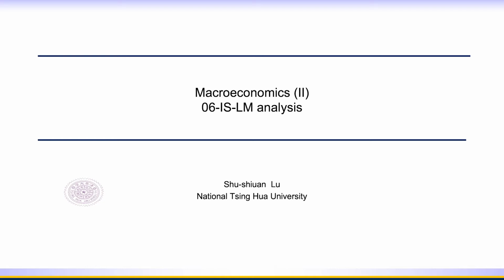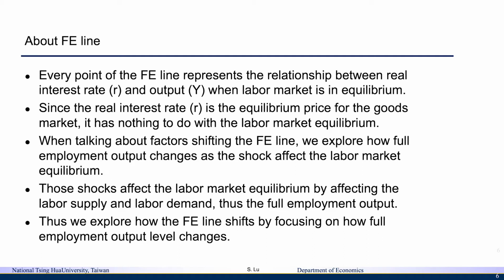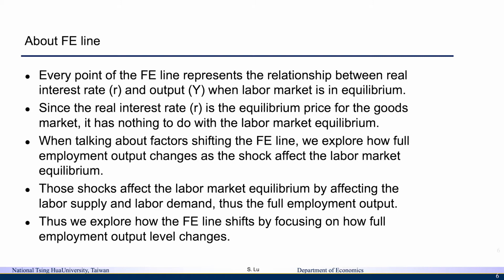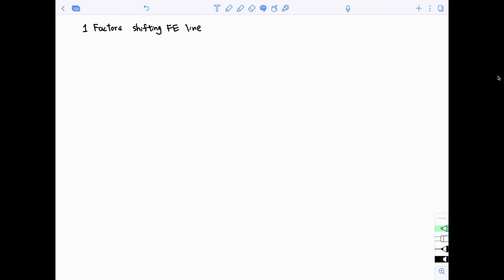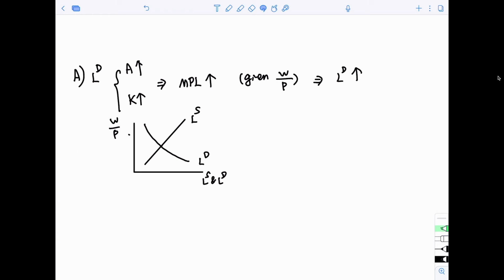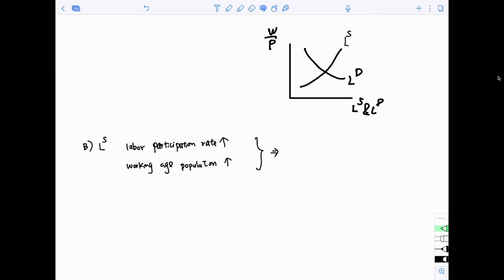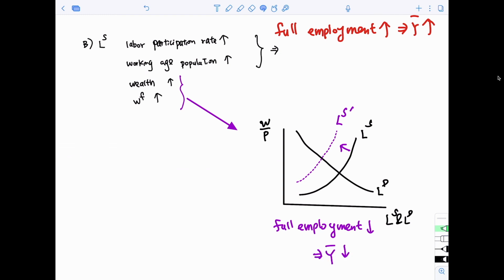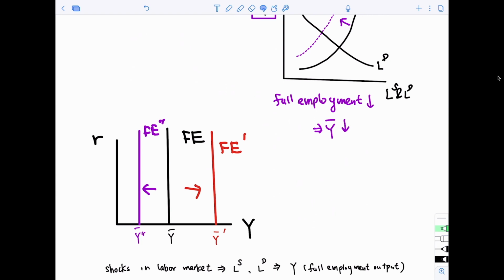II_Lecture6_Part1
Factors shifting the FE line
1:04 Properties of FE line
4:56 Factors that shifts the FE line, in graphs
   5:25 Factors related to labor demand
   6:56 Factors related to labor supply
10:05 Summary